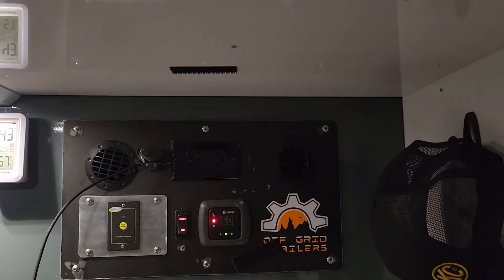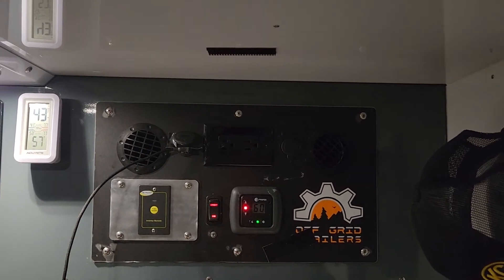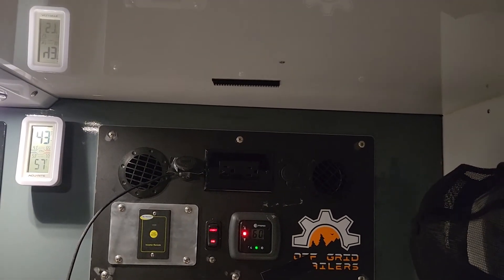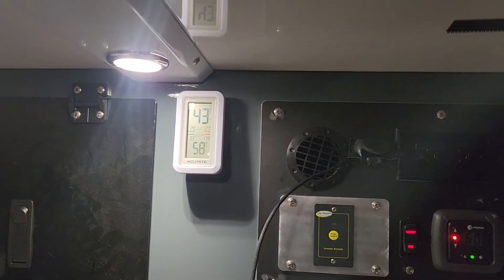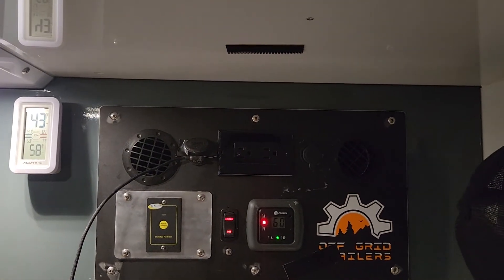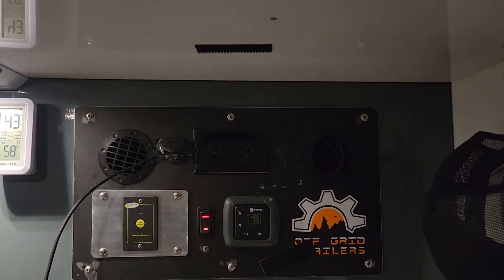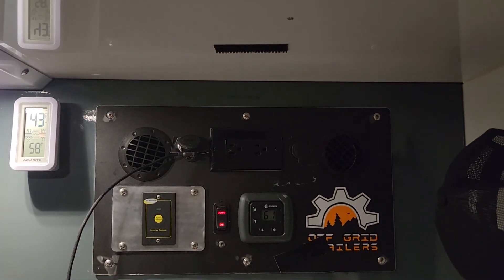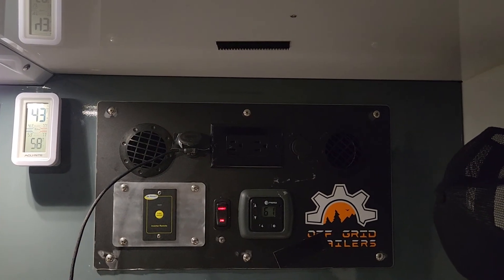Propex silencer kit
The sound from the Propex heater can startle you just a bit when this thing fires up and I am not sure about you, but its hard to sleep when it does it throughout the night. This kit comes with just one of the long acoustic hoses so make sure you order the separate duct from the kit. The kit link is below. It also includes the muffler for both the inlet and outlet of the air intake. I slept through the night on this cold night that got down to 38 degrees and never heard it once. I would say this is the best thing we have done so far to help sleep better(along with a custom mattress from Mattress insider) as we ditched the OGT mattress.